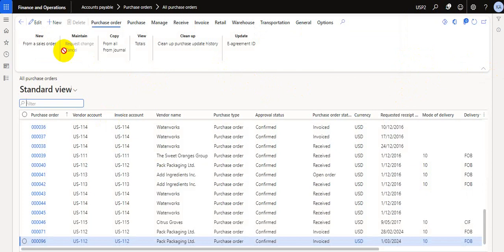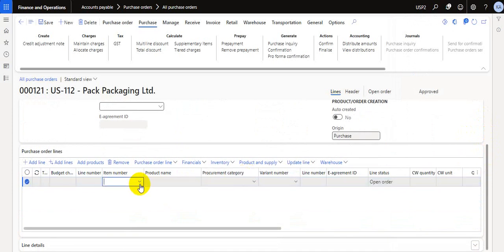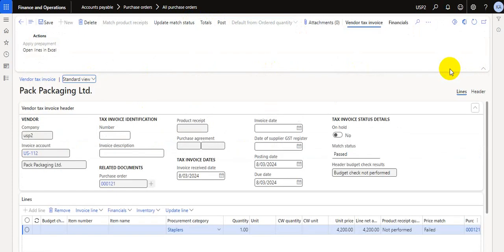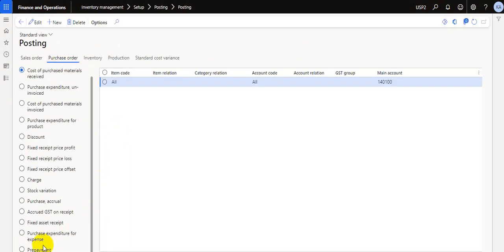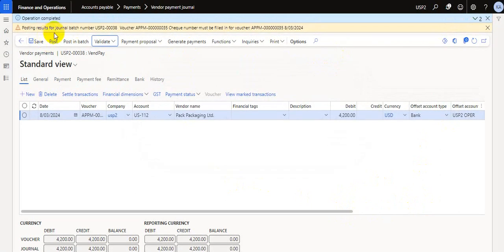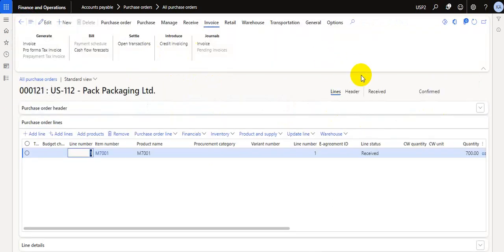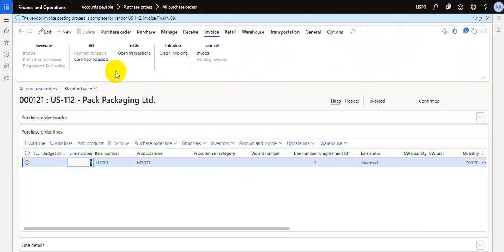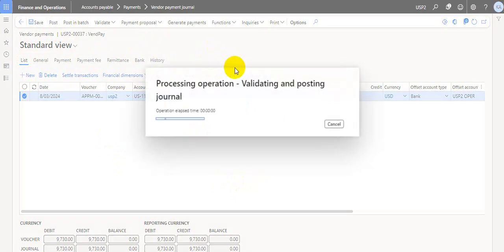Prepayment Purchase Orders End to End Dynamics 365 FinOps